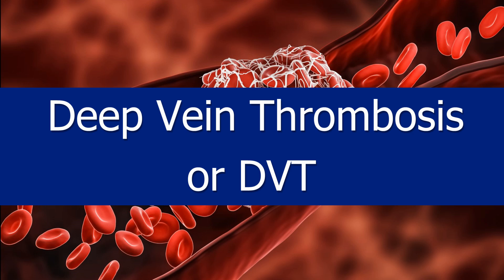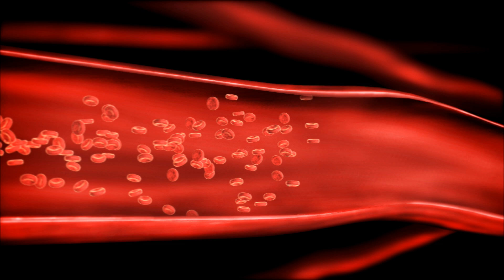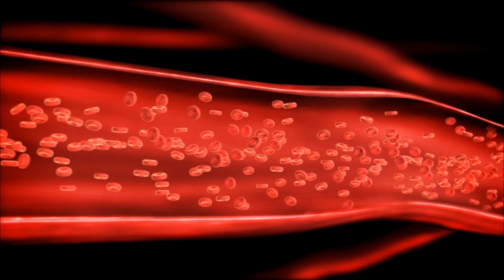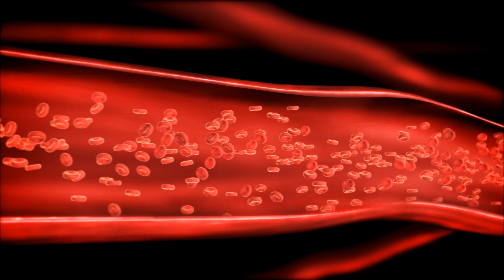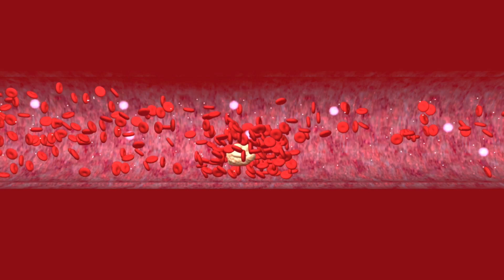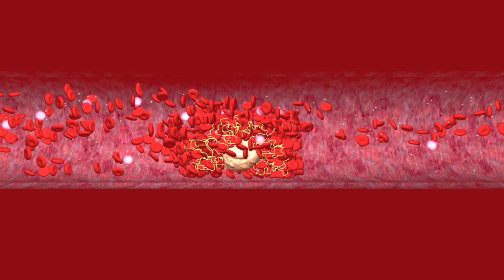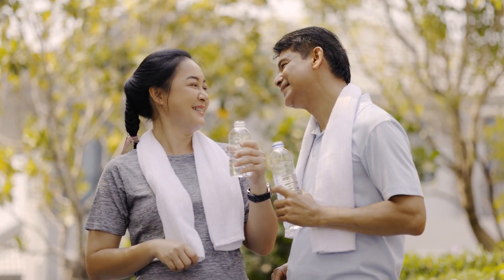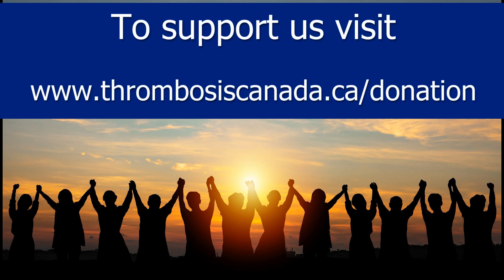Deep Vein Thrombosis or DVT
What exactly IS deep vein thrombosis (DVT)? 🤔 This quick video breaks it down.